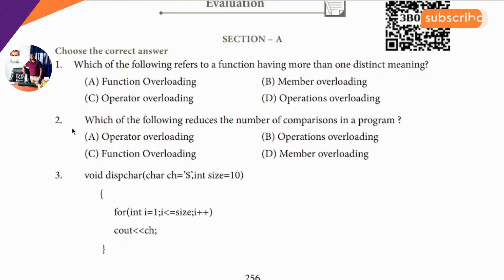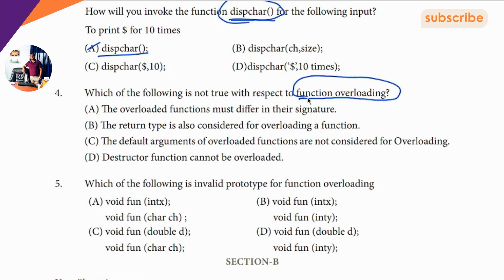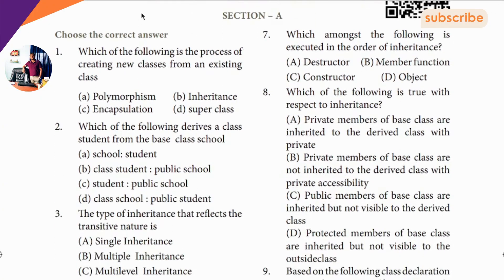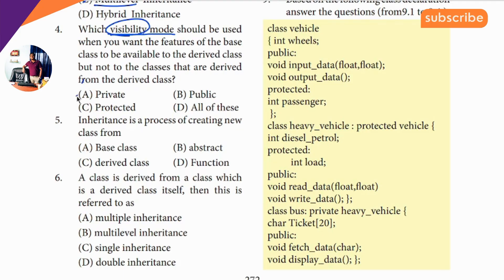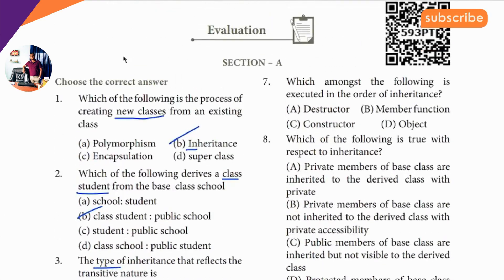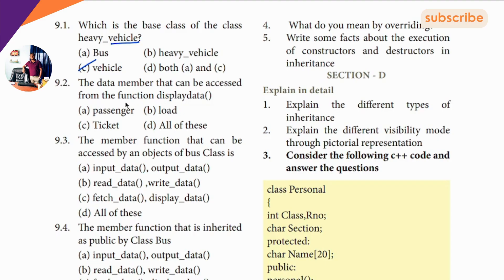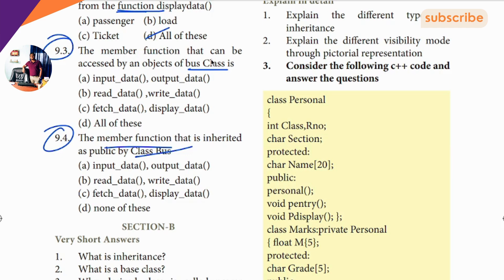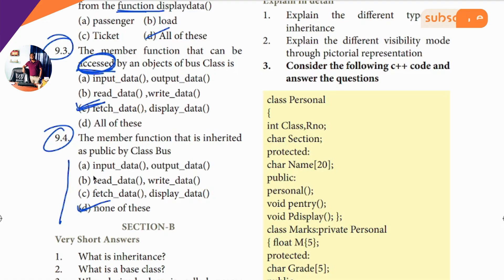11th Computer Science 🔥One Mark Short Cut Ln15 & Ln16 - 2023